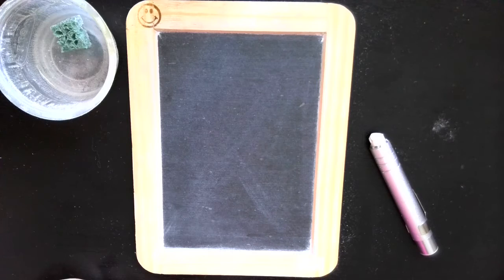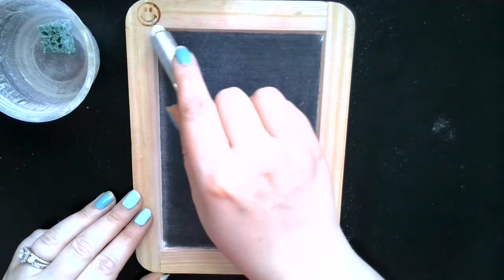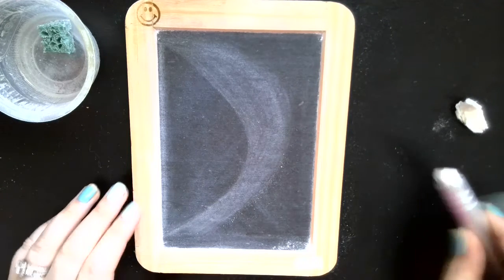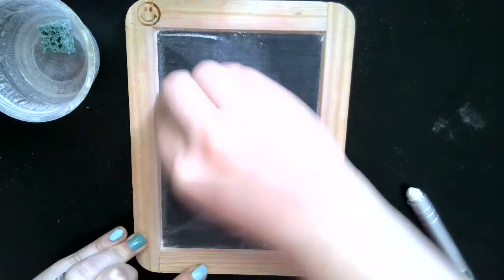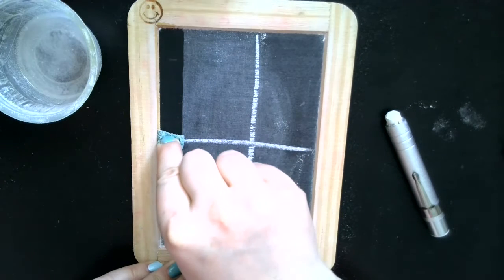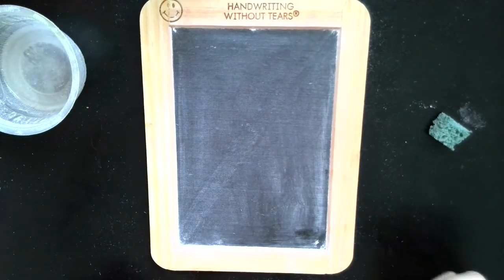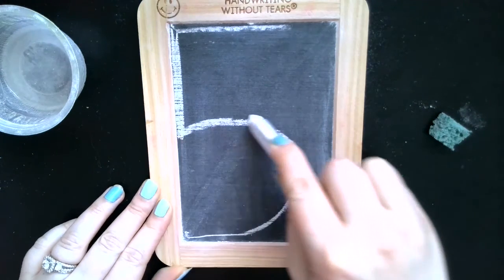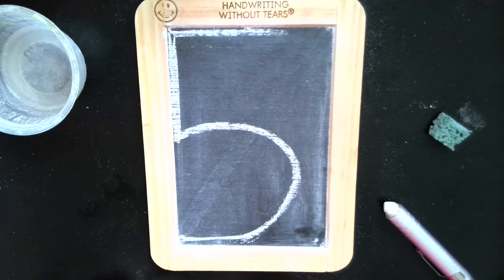Practice with Mrs. Hume - Numbers 1-5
Let's practice drawing our numbers 1-5 together! You can also check out the thumb trick video to help with number directionality.
Have fun!
Mrs. Hume